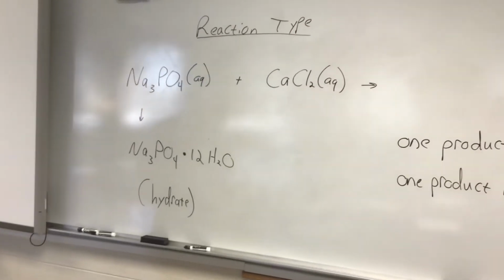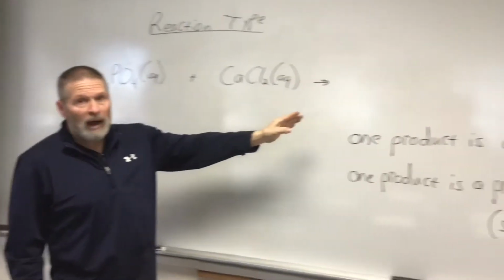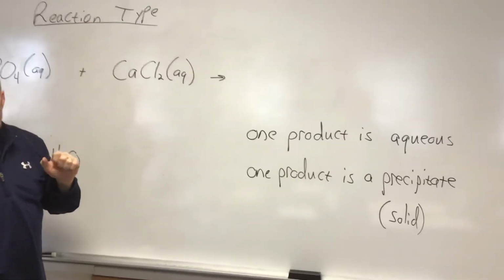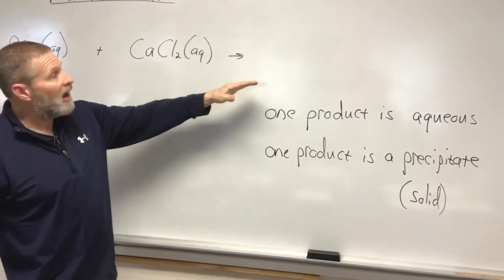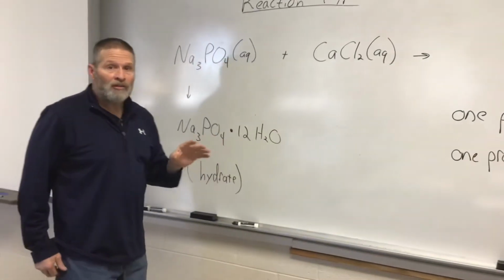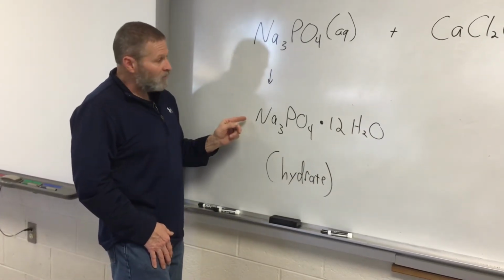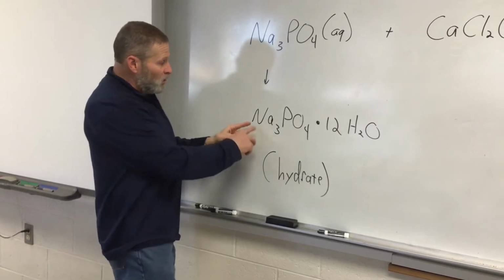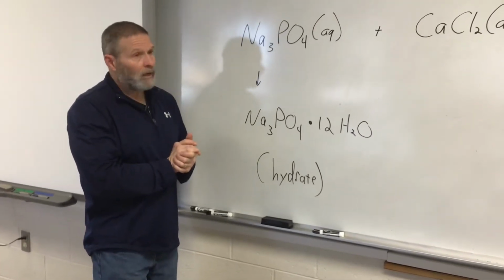Stoichiometry Final Lab